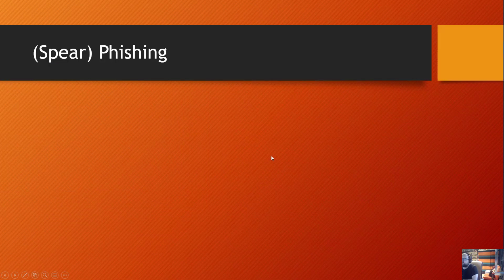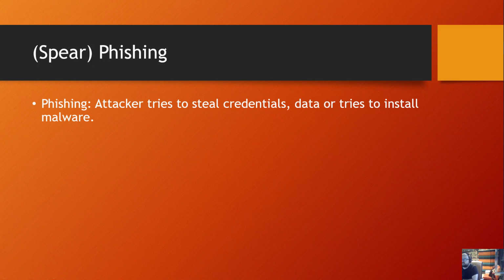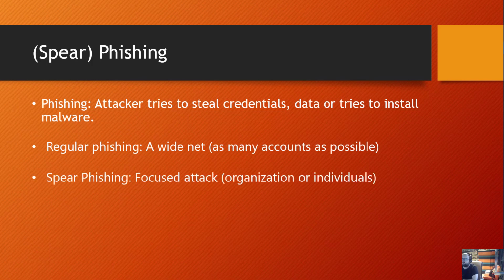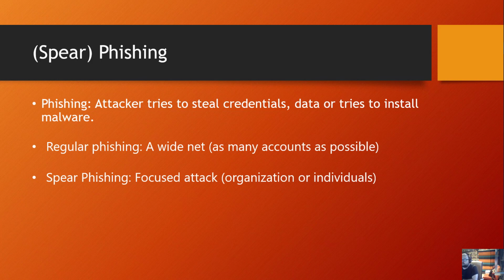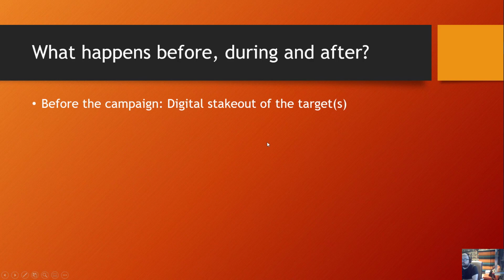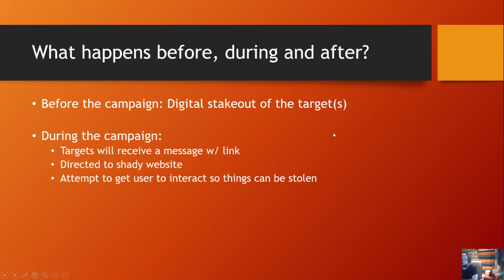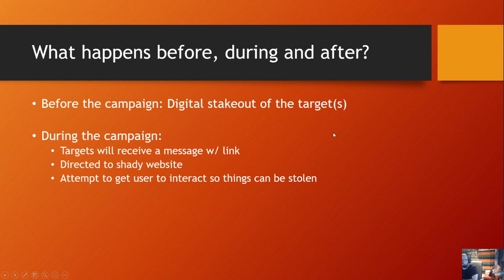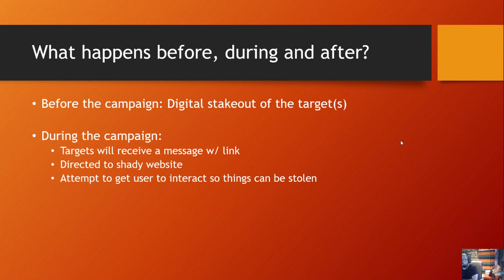What is a spear phishing attack?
Tech giant Twitter claims a recent hack was the result of a spear phishing attack. This video explains what a spear phishing attack is, and what steps you could take to defend your company.